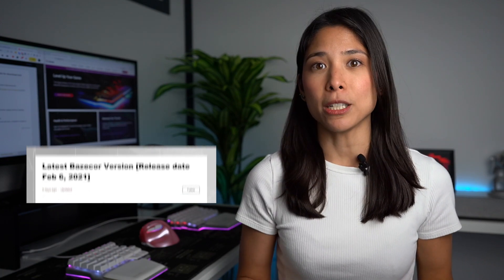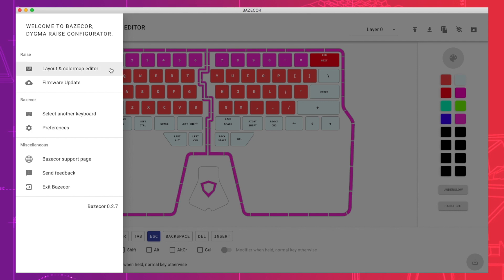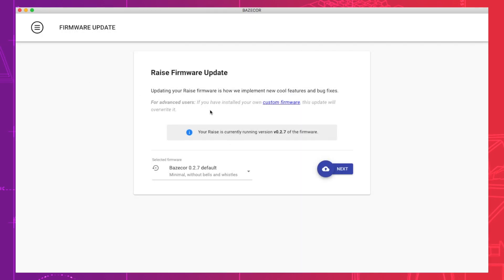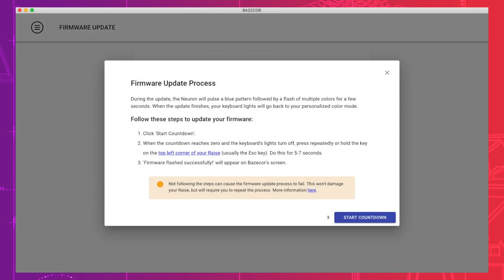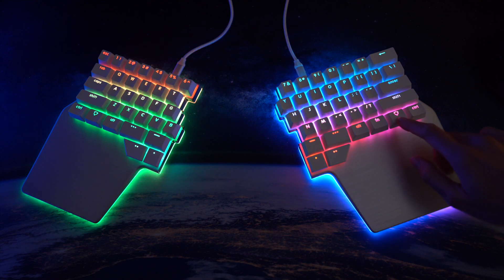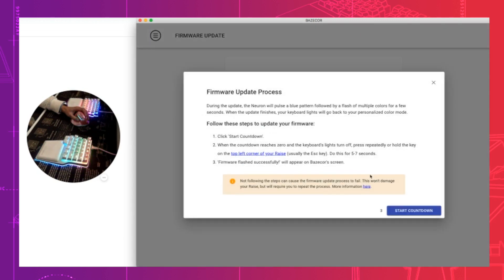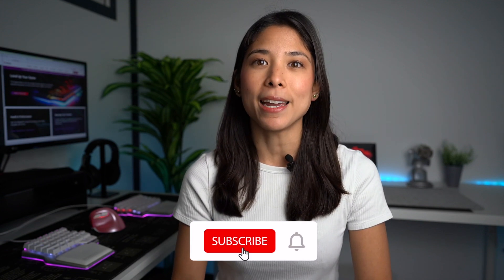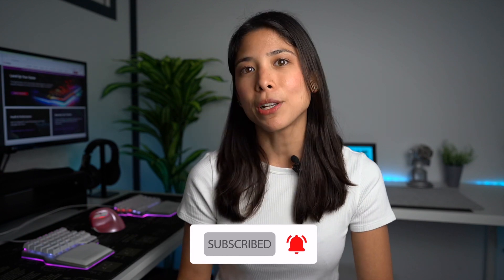Bazecor and firmware v0.2.7 release is here!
Hi Dygmates 👋

and don't forget to update your firmware so all the new fixes are applied to your keyboard 😊

Here is a list of the improvements made with the latest version:

1. Fixed the freezing issue and turned them into resets.
2. Improved the instructions on the firmware update process.
3. Automatically put the LEDs into the rainbow mode for the firmware update without needing users to do it themselves.
4. Fixed Linux bug that didn't let Bazecor start normally.
5. Fixed bug which caused an input lag while on rainbow mode.
6. Added a feature where the keyboard would also sleep when you put your computer to sleep or hibernate.